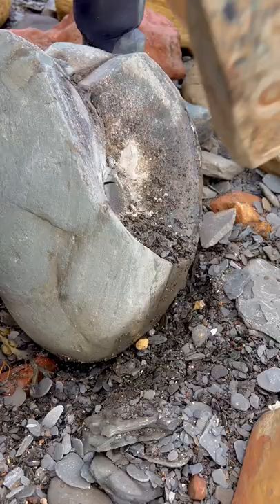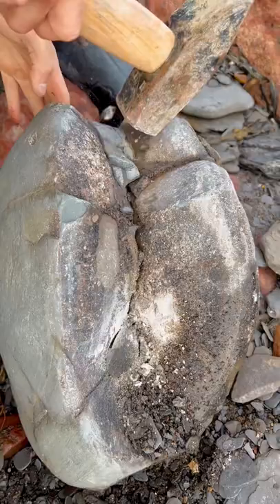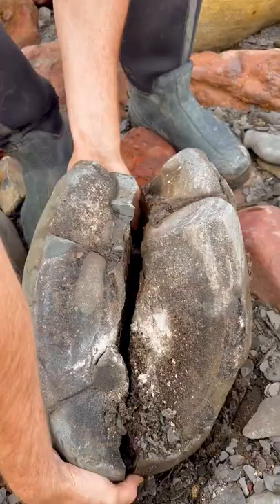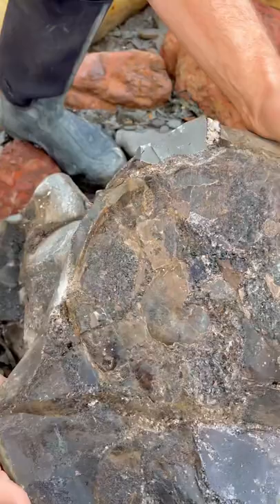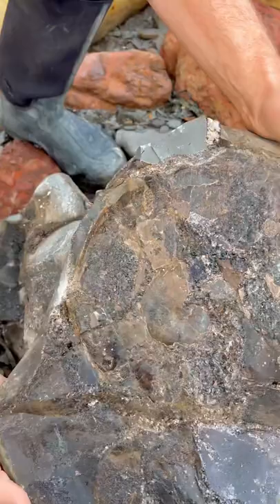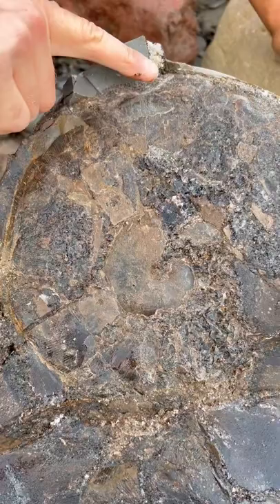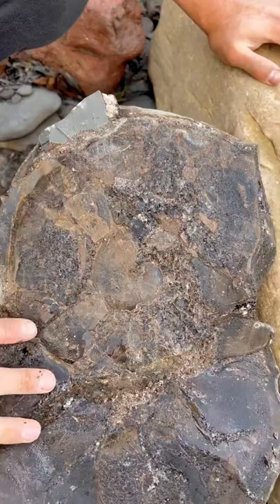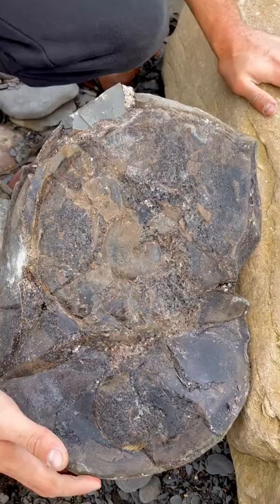HUGE Nodule CRACKED Open!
Here is another video from one of our fossil hunts, make sure to stick around to the end of the video to see all of the fossils! This is an insight into the past, what life was like 180 Million Years Ago even before many of the most famous land-dwelling Dinosaurs ever existed.